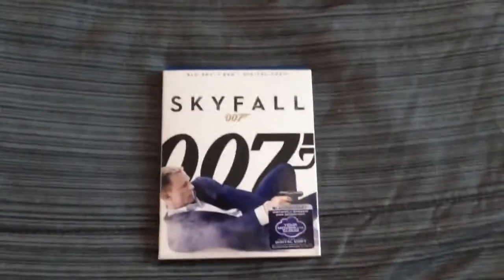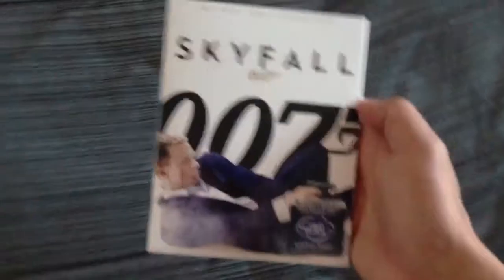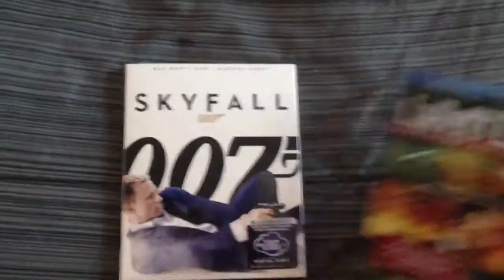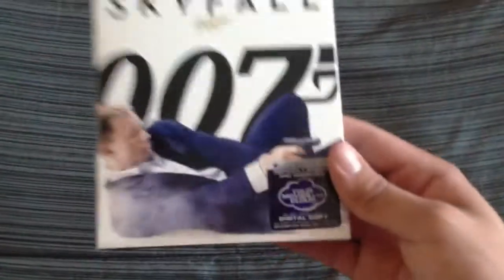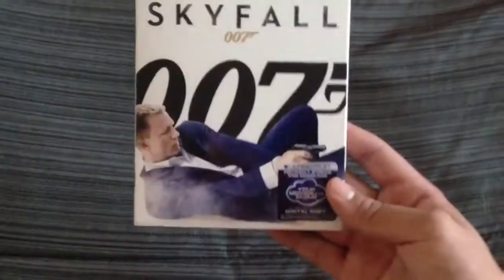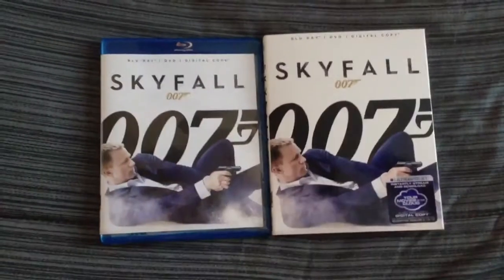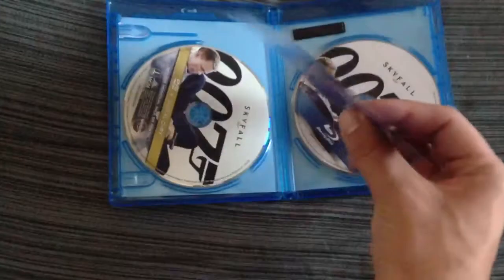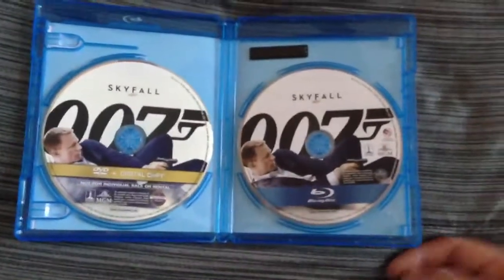Skyfall Blu-Ray Review